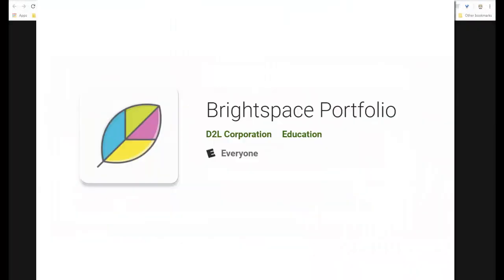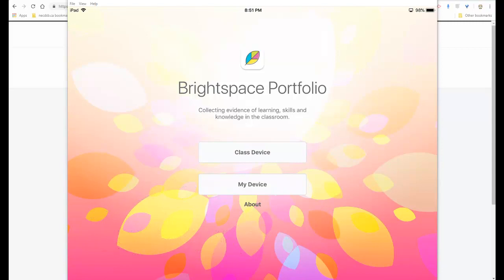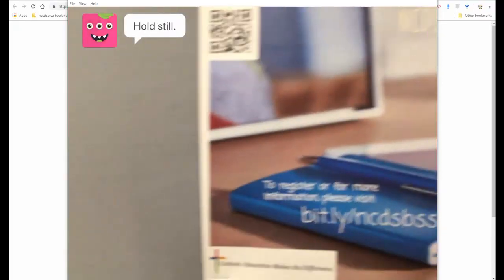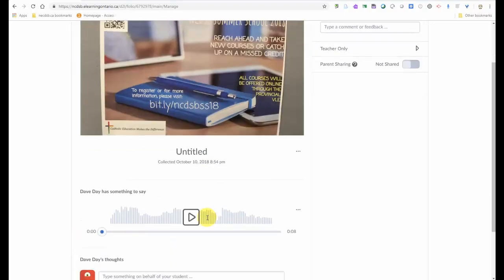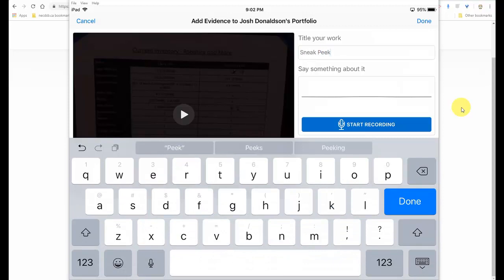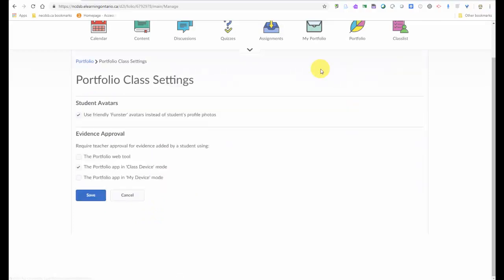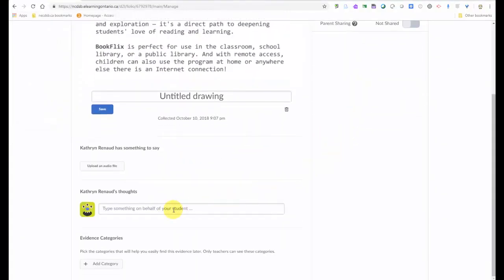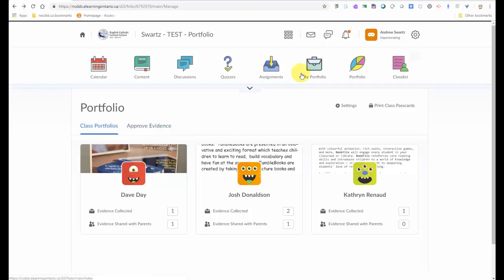Brightspace Portfolio on eHUB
A video that explains how you can use the Brightspace Portfolio program in your classroom. Using the eHUB and any iPad, tablet, Chromebook or PC you can capture student evidence, thinking, conversations using video, audio, photos, any documents and more.